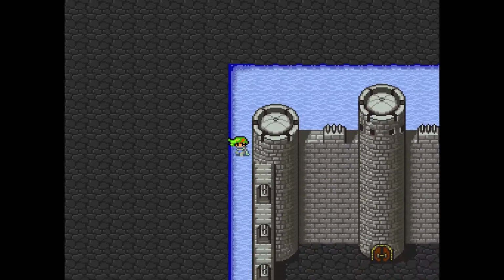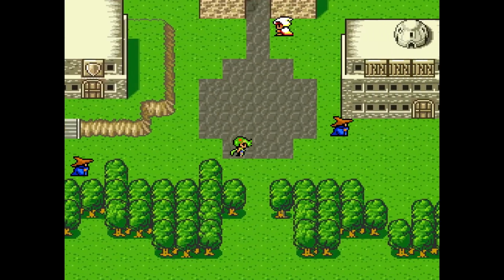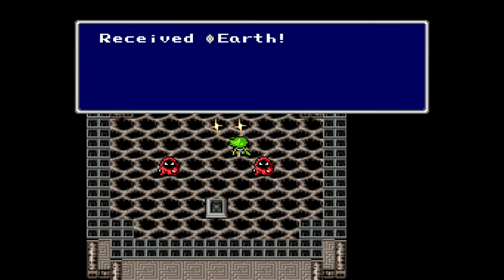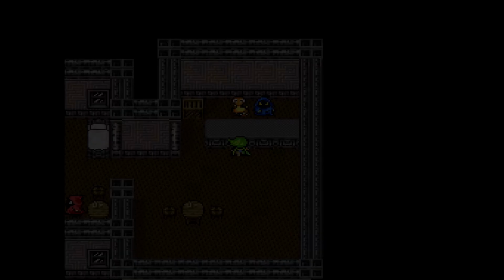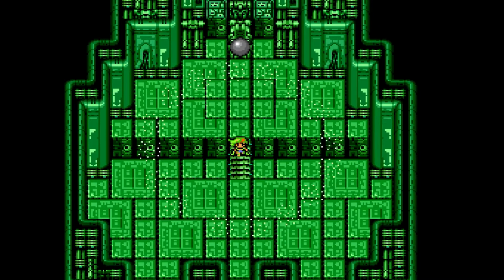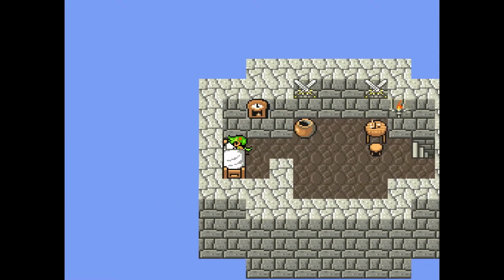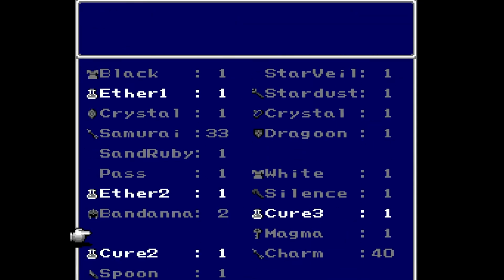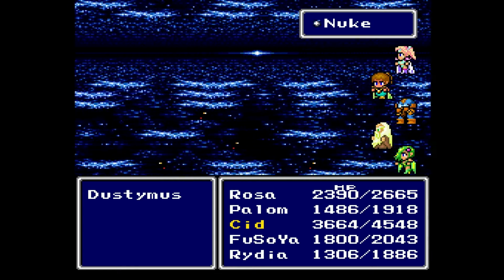FF4FE - Hero's Journey 01 - Rydia - Part 03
If you'd like to see the inspiration for this flag-set, you can check out the community race